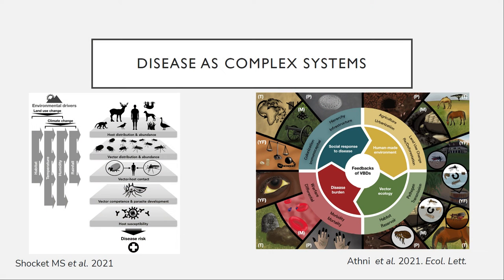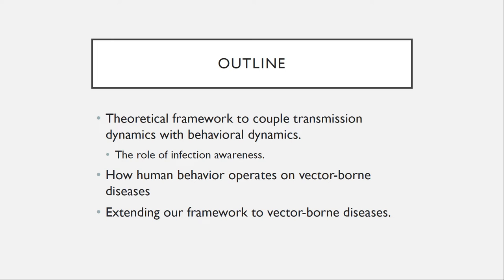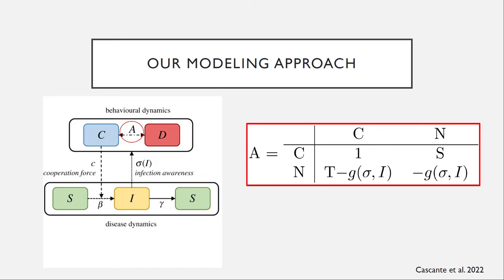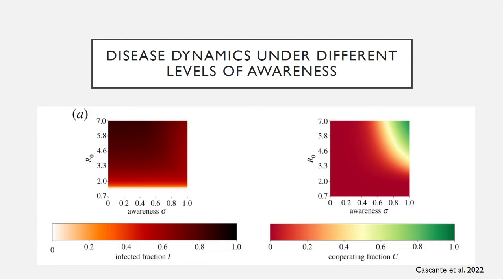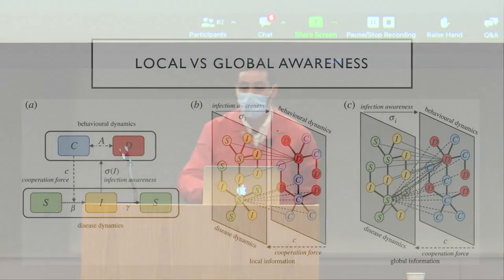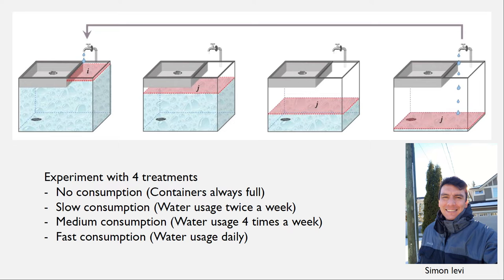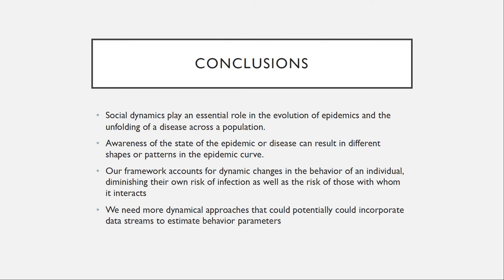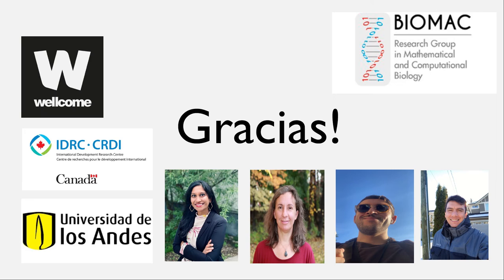EEID 2022 - MAURICIO SANTOS VEGA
Ecology and Evolution of Infectious Disease International Workshop & Conference
June 3 - 9, 2022 at Emory University

MAURICIO SANTOS VEGA
Talk: How disease risk awareness and socioeconomic level modulates transmission: coupling infectious disease models with behavioral dynamics
Session: Socioeconomics and Land Use